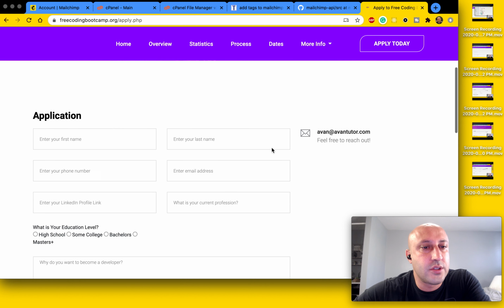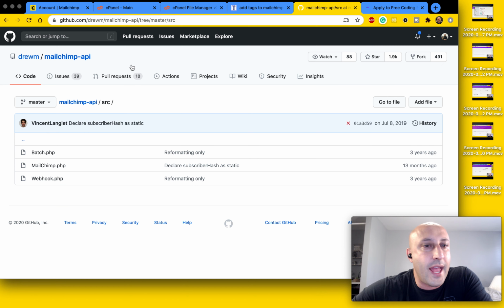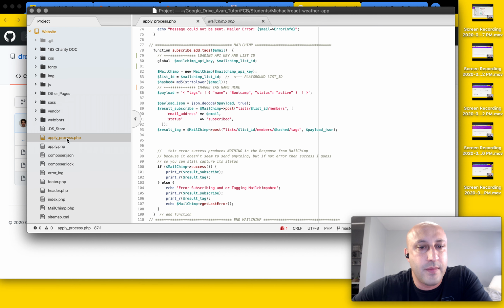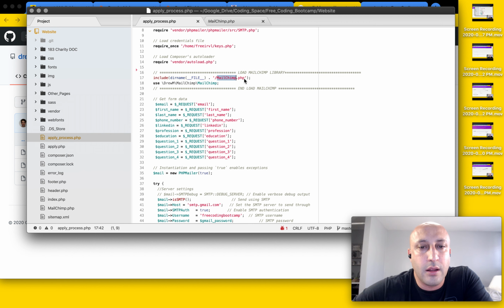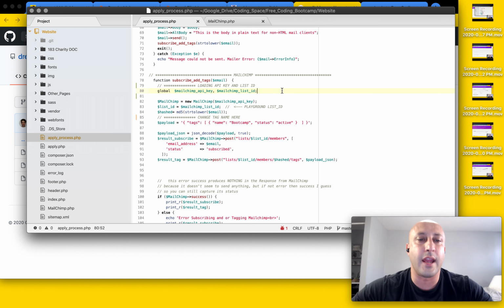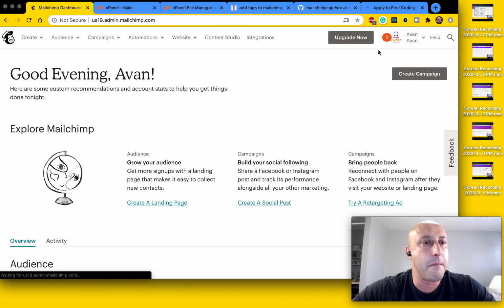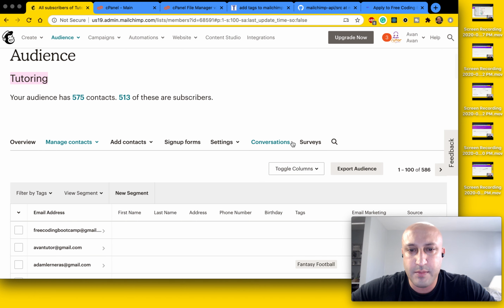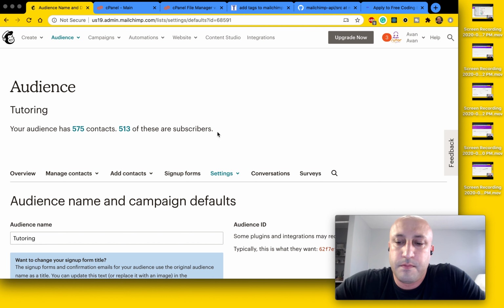Using PHP and Mailchimp API to Subscribe and Tag Member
PLEASE COMMENT IF YOU RUN INTO A PROBLEM
OR IF I MISSED SOMETHING. THANK YOU!

Trying to automatically add and tag a member to your Mailchimp list every-time they submit a form using PHP?

In this video I will show you how to accomplish just that.